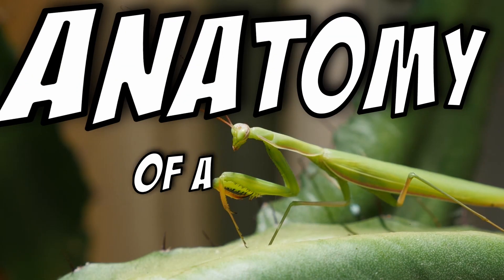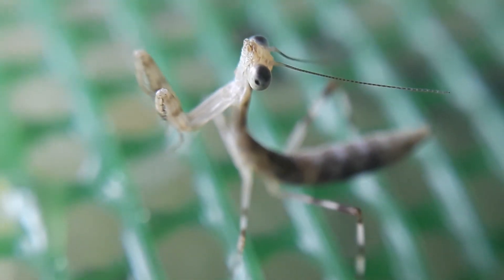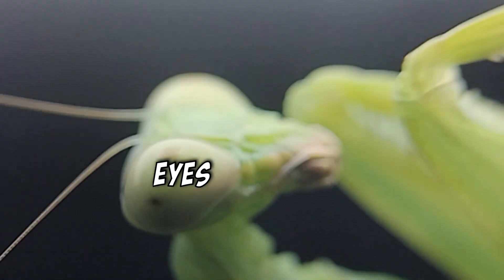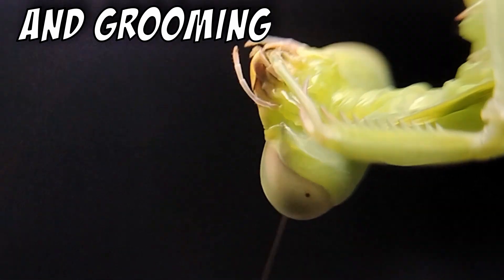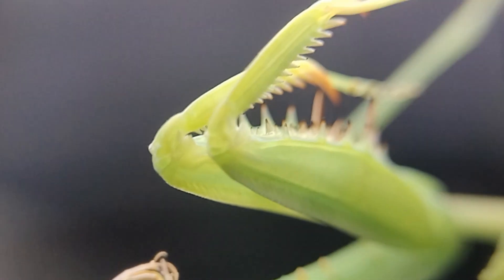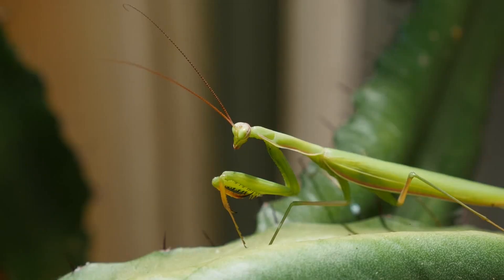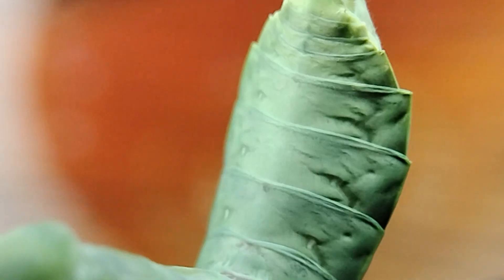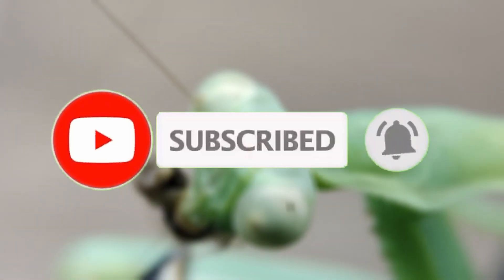Praying Mantis Anatomy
Welcome to our video on the intricate anatomy of the praying mantis. These captivating creatures possess a unique and complex body structure that allows them to hunt and defend themselves with ease. In this video, we'll take a closer look at the different parts of the praying mantis and how they work together to make this fascinating creature one of the most skilled hunters in the wild. From the compound eyes to the specialized cerci, we'll explore every aspect of the praying mantis's anatomy and how it contributes to its survival. Don't miss out on this detailed and informative video that will give you a new appreciation for these incredible creatures.

About Me:

Hi! You can call me JP, I create MANTIS KEEPING tutorials , pet videos and also i do vlogs about the things i experience in my life. I have a goal that someday Mantis keeping will be relevant here in the Philippines as it is in other countries.